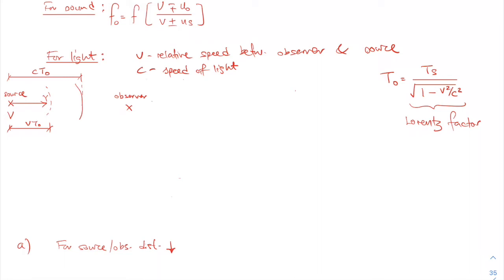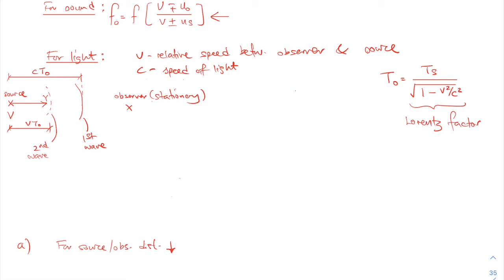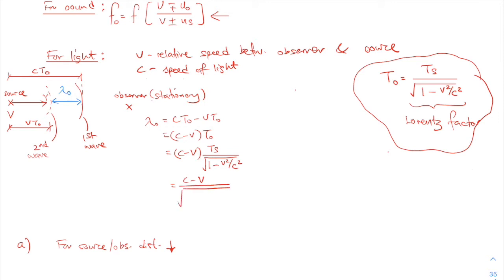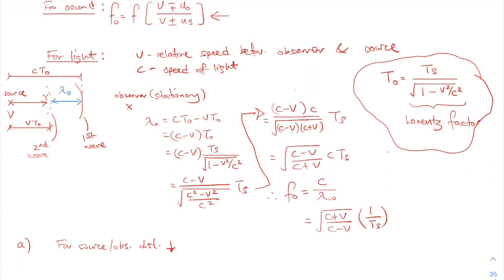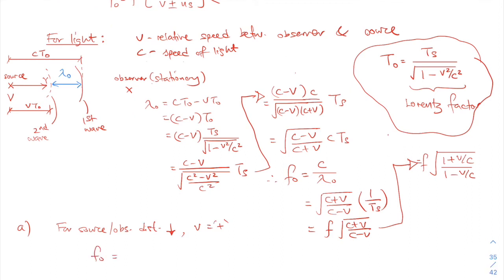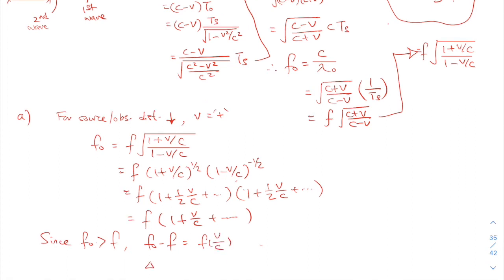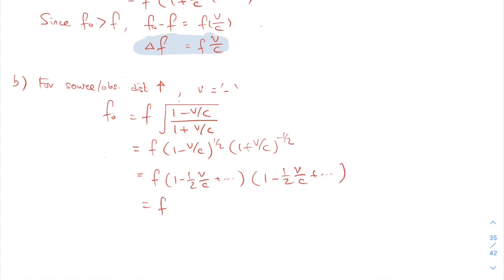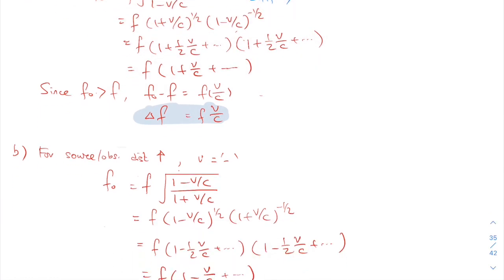Doppler Effect Equation for light Explained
This video serves to explain the derivation for the doppler effect equation for light. It does not address the Relativistic effect. It merely addresses 2 scenarios, namely
a) distance between source and observer decreases
b) distance between source and observer increases

It also simplifies the equation to give the frequency shift which happens to be the same expressions for the above mentioned scenarios.

A brief mention on the Blue and Red Shift.